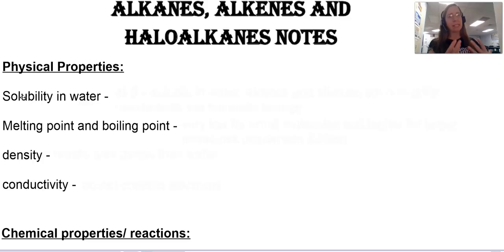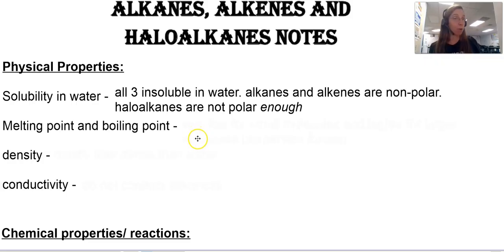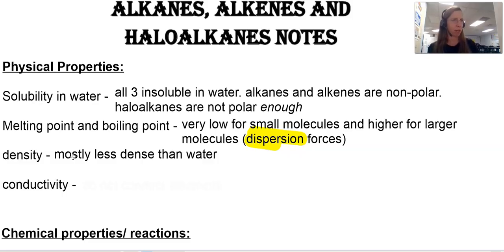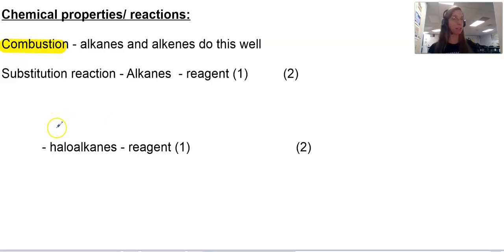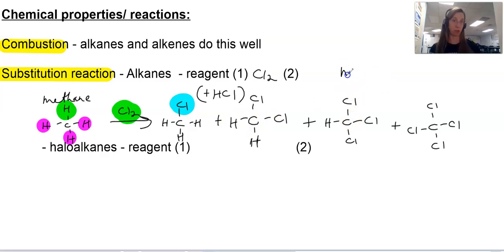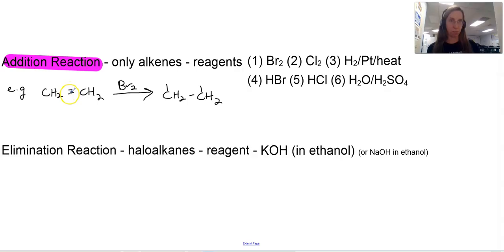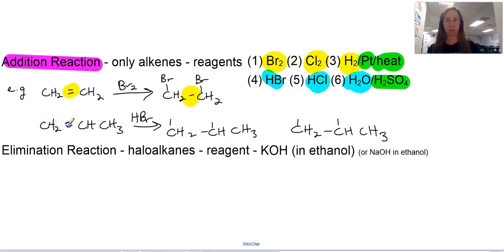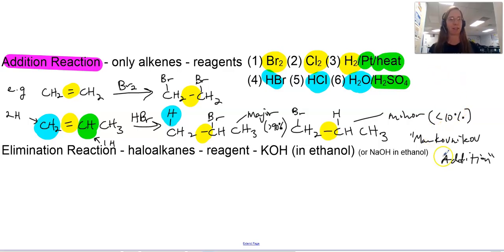U8 L2 AlkaneAlkeneChemicalProperties